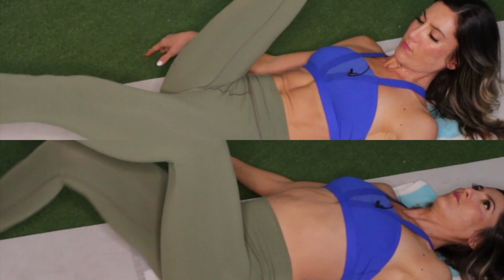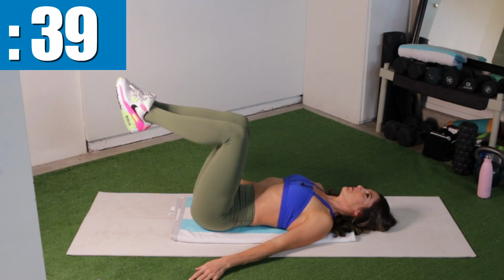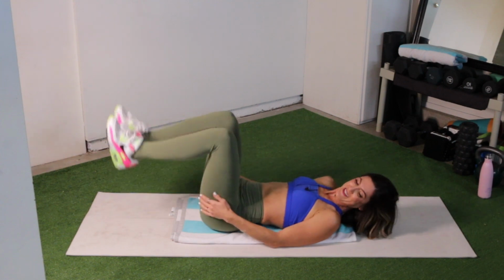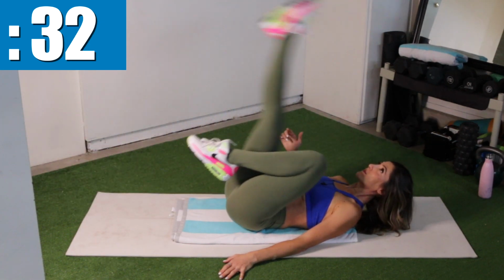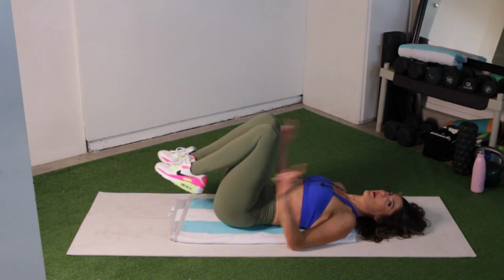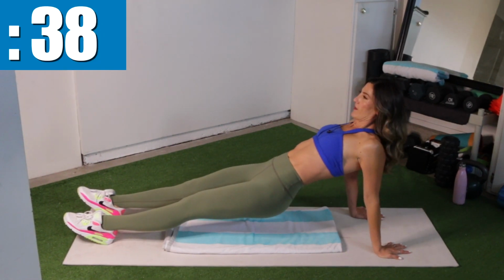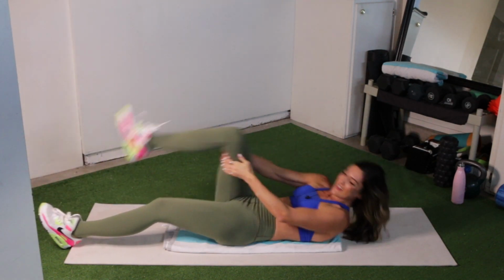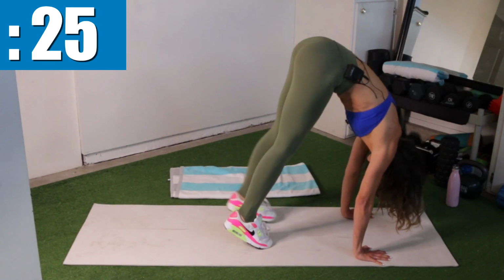Flat Lower Abs 10 Mins Tightening Workout, Follow Along | LiveLeanTV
Follow me to Tighten up your Lower Abs. Beginner modifications in the first round as the warm up, then advanced variations in the 2nd round starting at 6:30. Following 5 of the best Lower Ab toning exercises. If you would like to make this more advance you can add a 3rd round and do the advanced again. Rewind the video to 6:30 to follow me again through a 3rd round.
Complete this workout 2 to 3 times per week for best results. Take one rest day each time you complete this workout to allow your abs to heal and become stronger and tighter.
To see the best and fastest results make sure to incorporate this into your full body training plan. This can be used as a workout finisher or on a rest day from your other training plans.